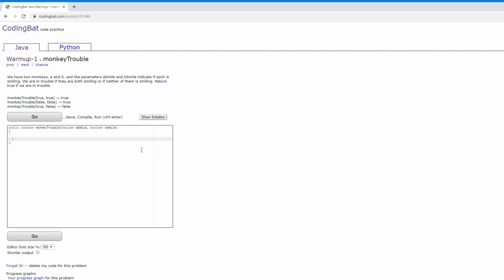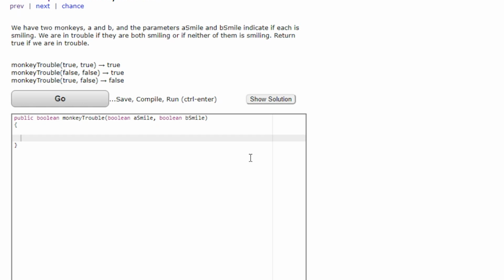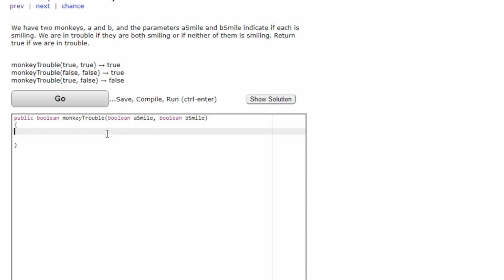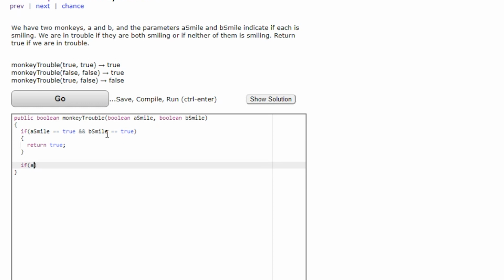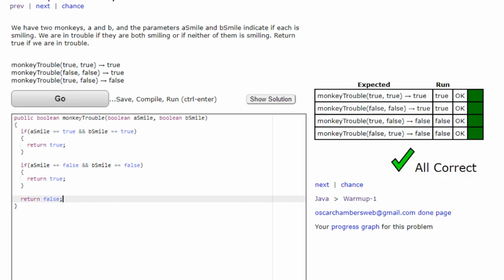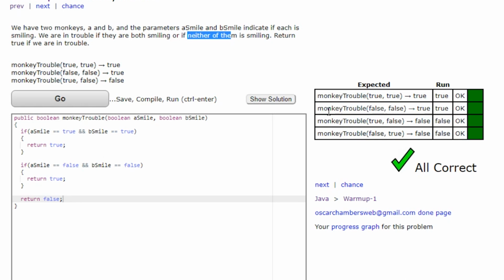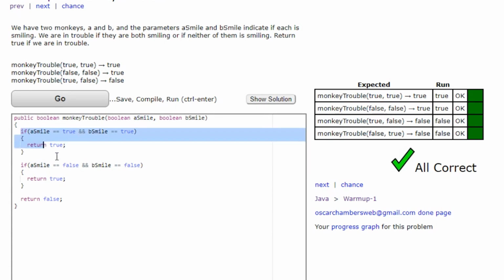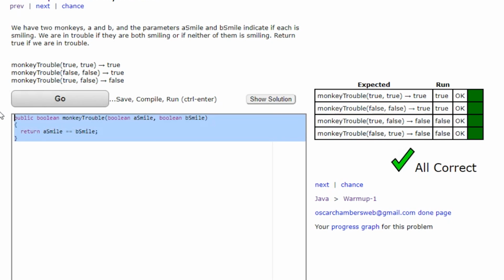Coding Practice - Beginner Programming Problems in Java #2 - monkeyTrouble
If you enjoyed the video, or it helped you out - please consider buying me a coffee!

Ever wanted to improve your programming skills? Now you can. Whether you are a beginner at programming, or a coding pro, everyone can use some practice.

This is the problem on codingbat.com called: monkeyTrouble

Make sure you leave your solutions in the comments so I can have a look. :)